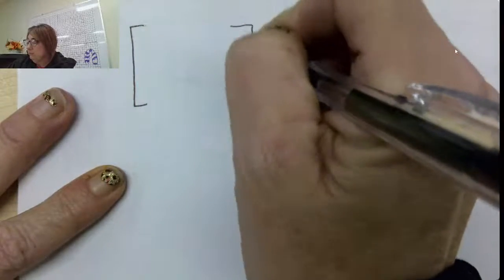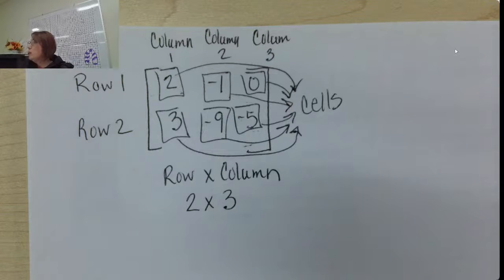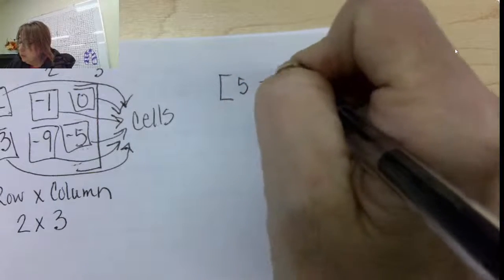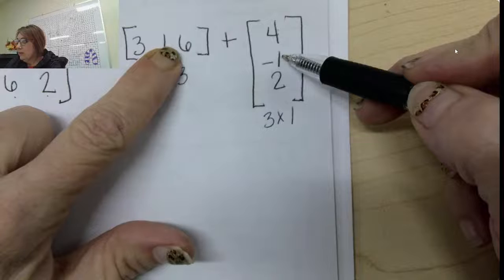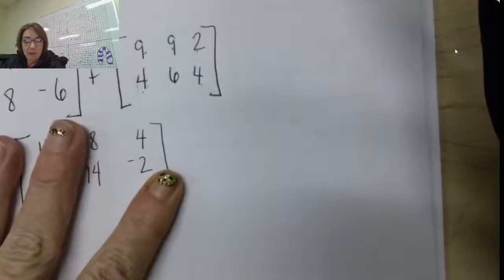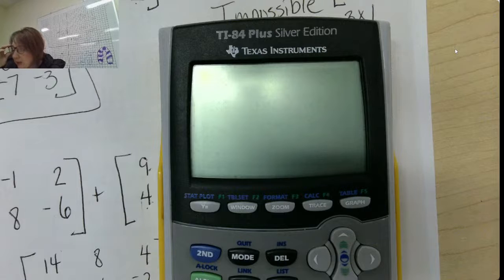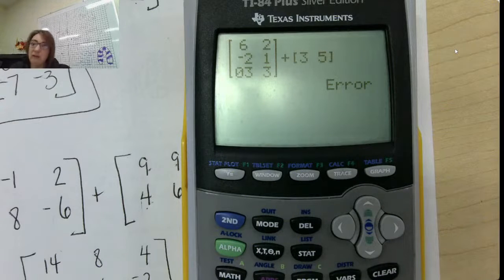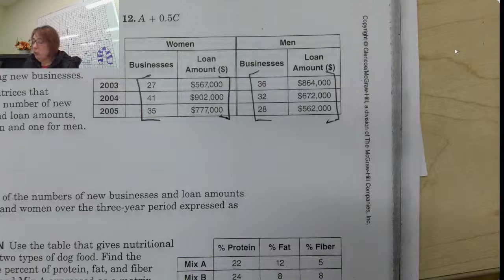Adding and Subtracting Matrices